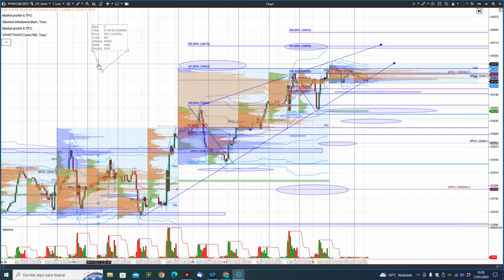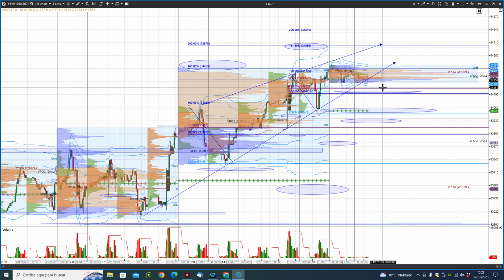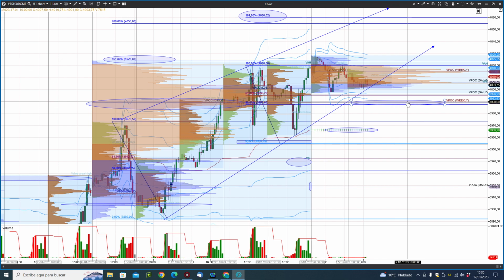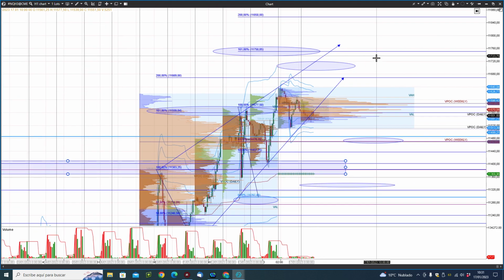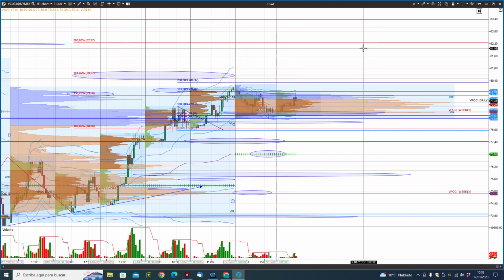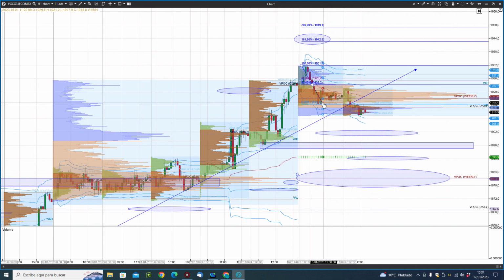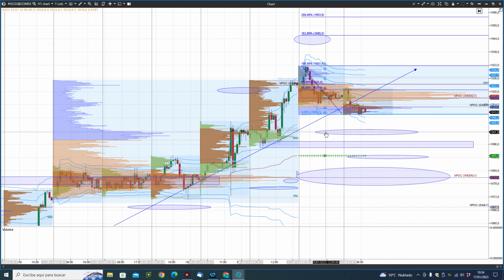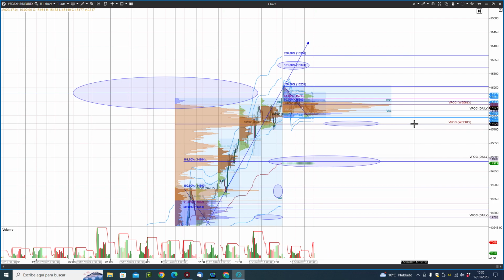ANALISISTRADING 17-JAN-2023 (ENGLISH) DAILY ANALYSIS VOLUME PROFILE DOW , SP500 , NQ, WTI, ORO, DAX